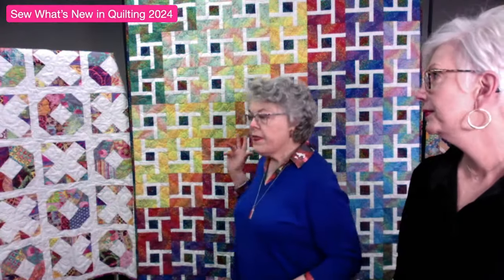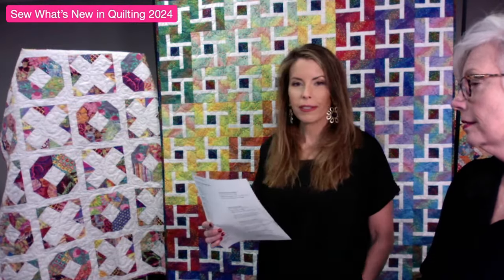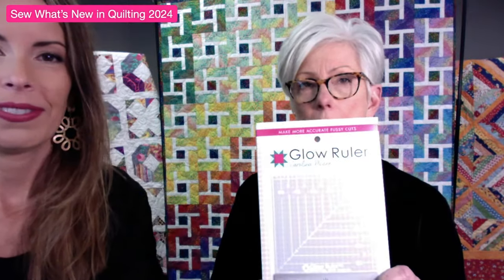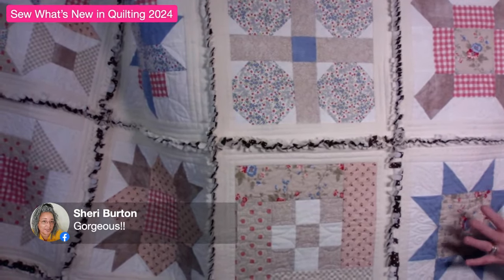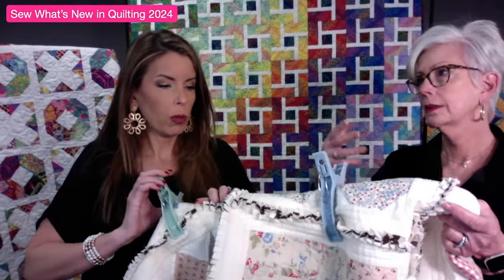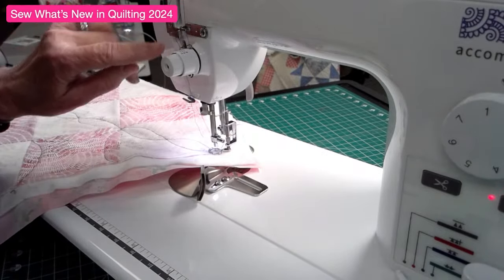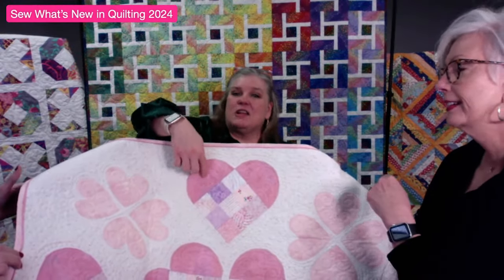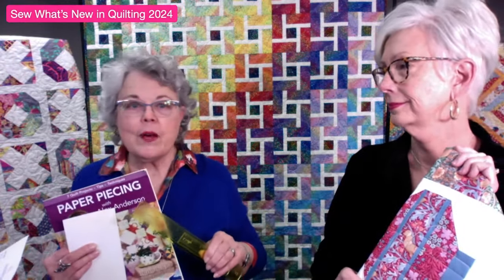SEW What's New in Quilting 2024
WOW! We have SEW much NEW Quilting stuff to show in 2024! Watch as we debut quilting classes, notions and more! Patterns, rulers and more are ON SALE for a limited time.